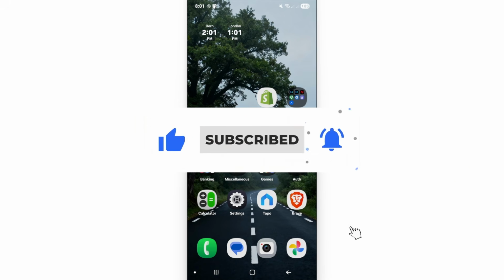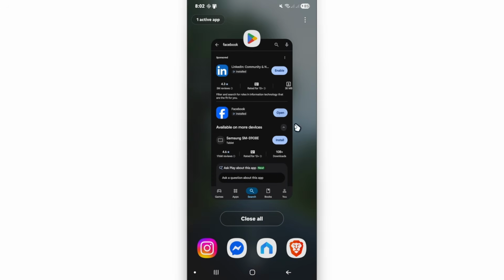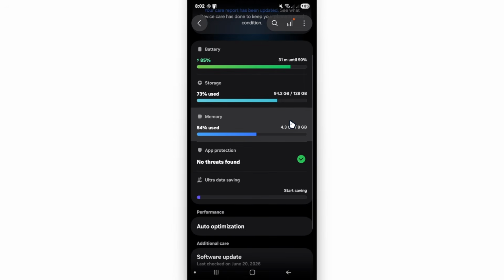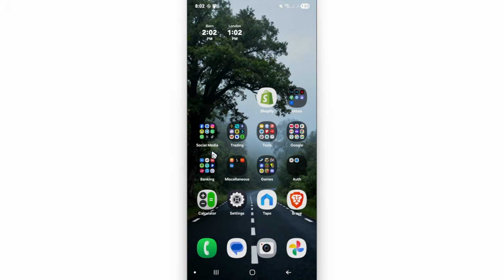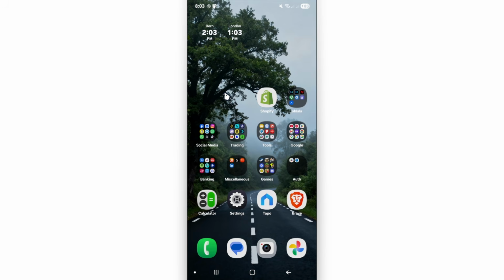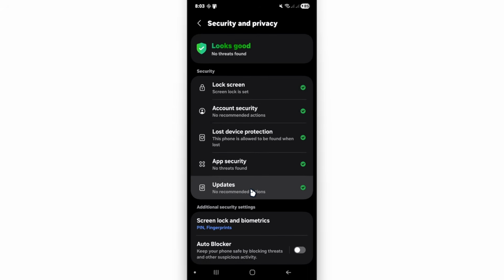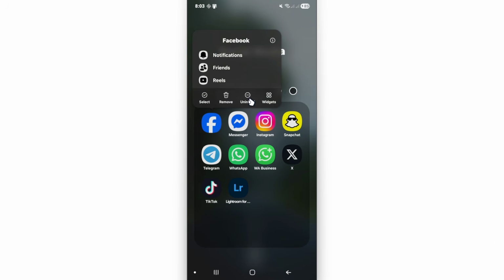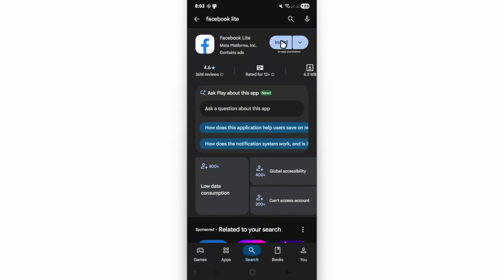How To Fix Facebook Crashing (Quick Guide 2026)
How To Fix Facebook Crashing

In this video, I will show you how to fix Facebook crashing. Frequent crashes can make it impossible to browse your feed, send messages, watch videos, or manage your account. Whether Facebook crashes on startup or while using certain features, there are several troubleshooting methods available. This tutorial covers updating Facebook, clearing app data, checking for system updates, restarting your device, and reinstalling the app to resolve crash-related issues.

00:00 Introduction
00:10 Fix Facebook Crashing